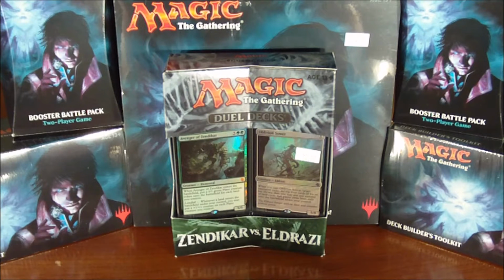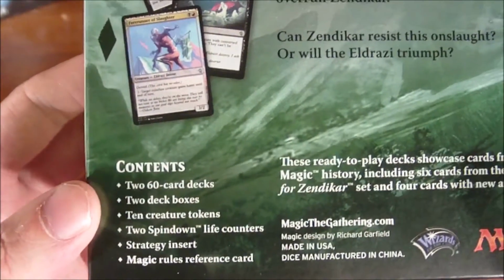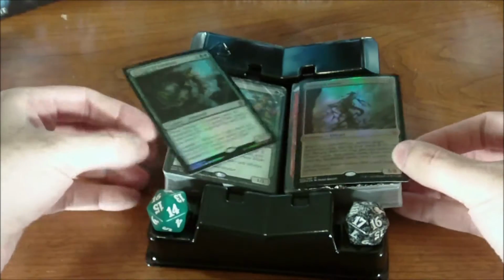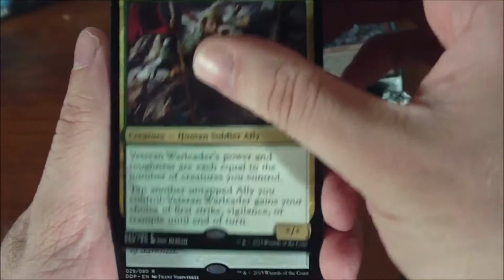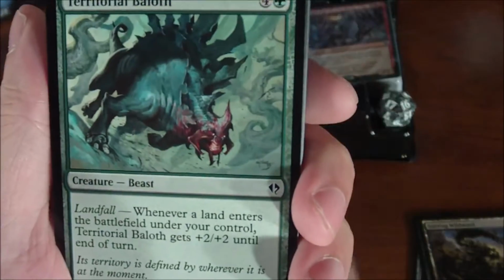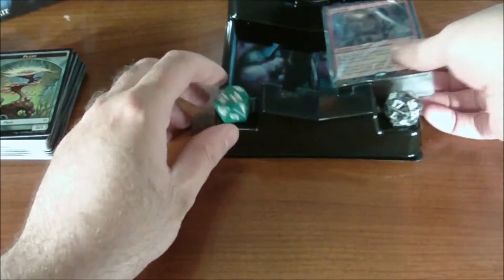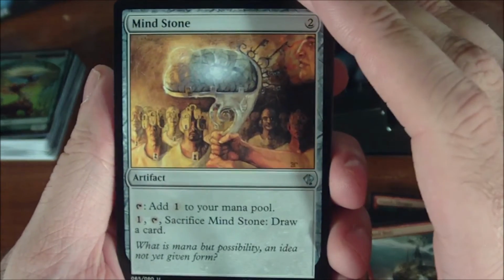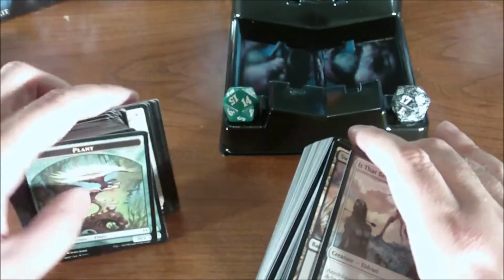Monday Night Magic Episode 4 Zendikar vs Eldrazi Duel Decks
The Eldrazi have been unleashed, can Zendikar survive?
In this video I unbox the Zendikar vs Eldrazi Duel Decks for Magic the Gathering.
This is a Re-Upload as the first time I forgot to show one of the Decks.